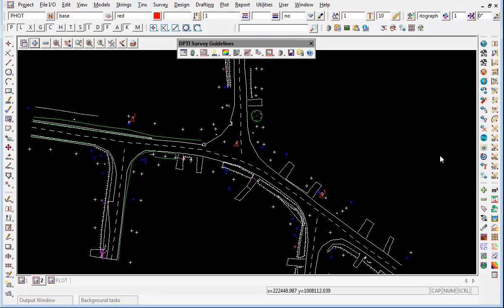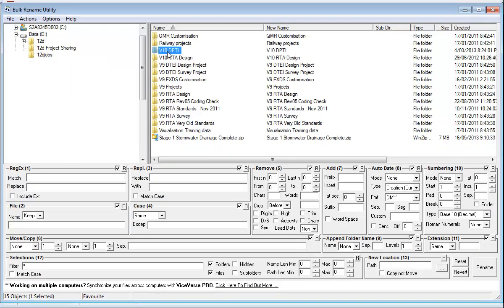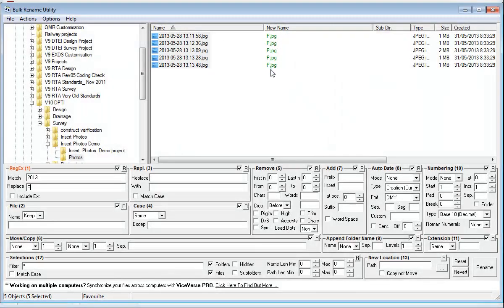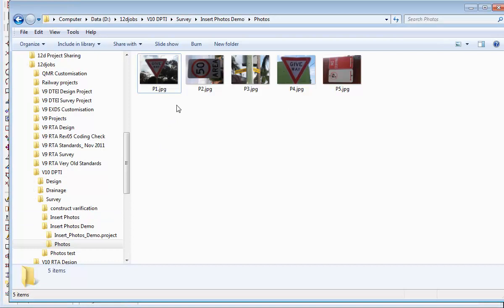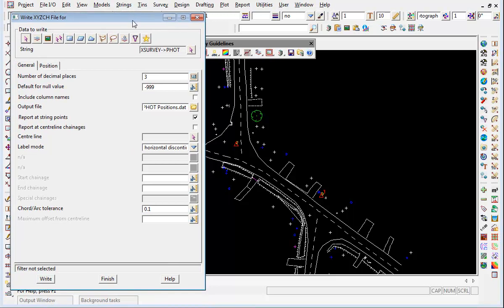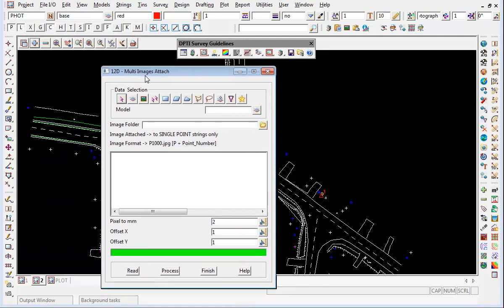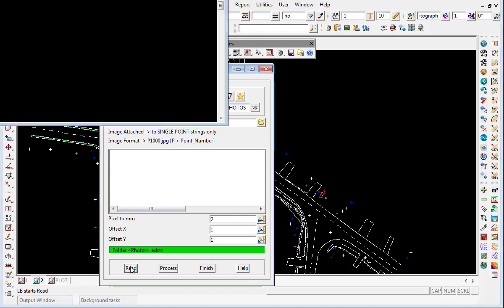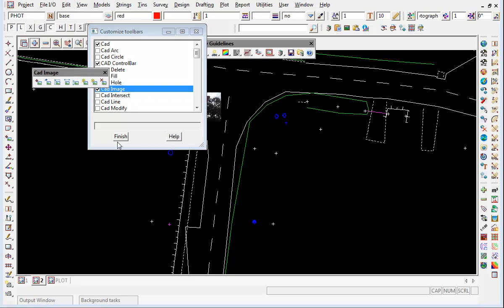Client - DPTI Survey PHOT Images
How to create Photo Images for DPTI Survey